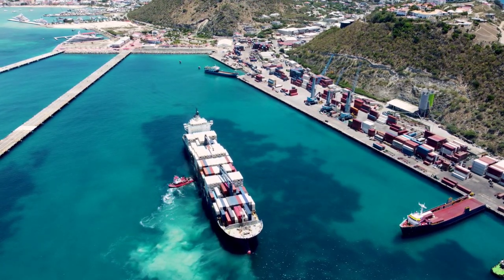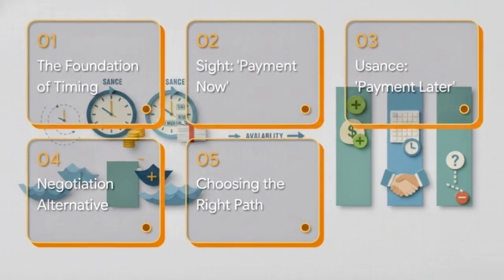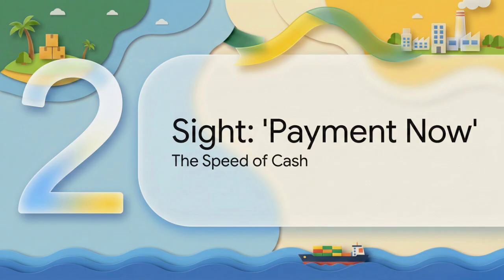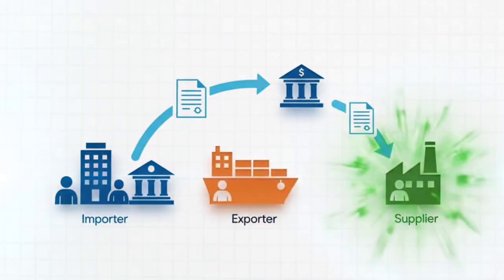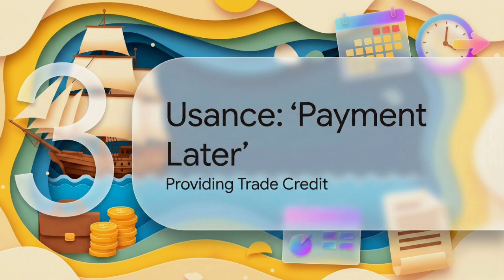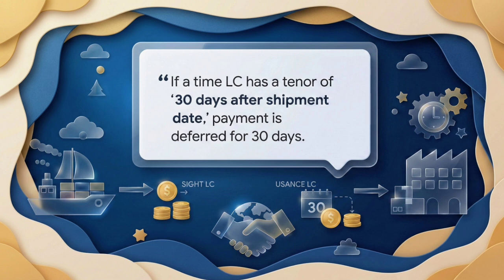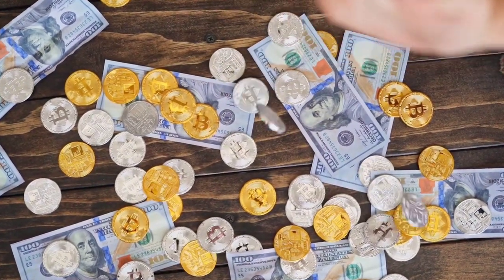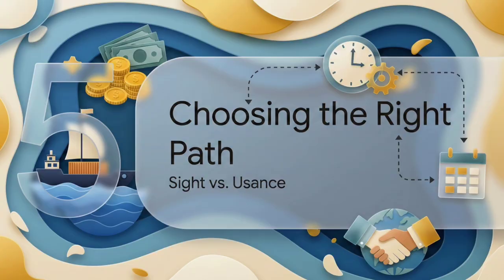Sight vs Usance Letter of Credit: The Essential Guide for Traders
Are you navigating the complexities of international trade finance? Understanding the difference between a Sight Letter of Credit (LC) and a Usance Letter of Credit (LC) is crucial for minimizing risk and managing cash flow for both importers and exporters.
​In this deep-dive video, we simplify the core concepts of these two major payment mechanisms, explaining exactly when payment is due and how each LC type impacts your working capital. We break down the roles of the buyer (importer) and the seller (exporter) and help you decide which LC term is right for your next trade deal.

​🔑 ​Key Takeaways You Will Master:
​- The definitive difference in when the beneficiary (seller) receives their funds.
​- How Usance LC acts as a financing tool and shifts the payment risk period.
​- Understanding the potential costs associated with deferred payment LCs.
- Real-world scenarios demonstrating the operational flow of each LC type.

[00:00] Introduction to Letters of Credit & LC Types
[00:45] What is a Letter of Credit (LC)? The Core Function
[01:45] Understanding Sight Letter of Credit (Sight LC)
[03:30] What is a Usance Letter of Credit (Usance LC)?
[05:30] Key Differences: Payment Timing & Risk Comparison
[07:00] Sight vs Usance: Which is Better for Your Trade?
[08:30] Conclusion, Summary & Final Tips